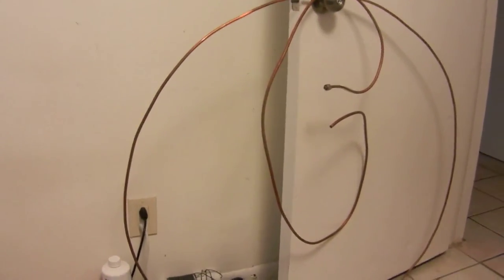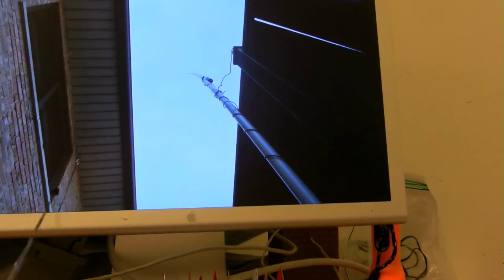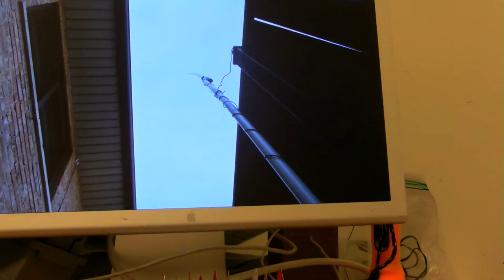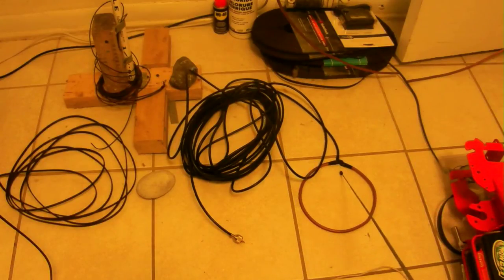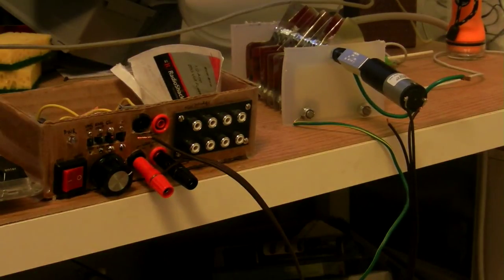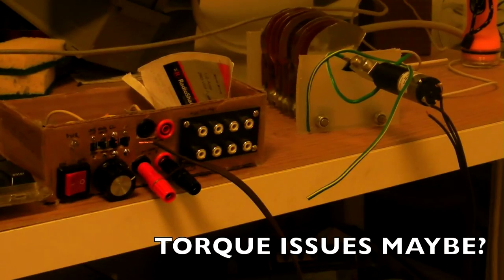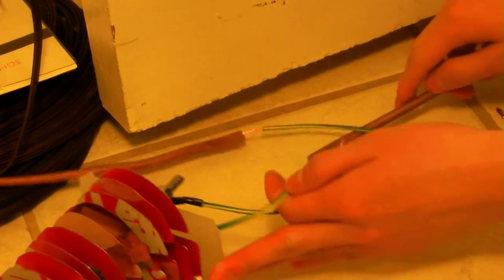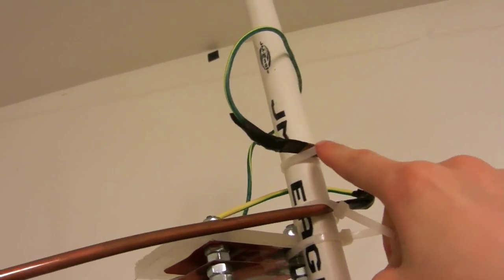Homebrew Magnetic Loop Antenna Part 2 - Loop Assembly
This is the construction of the antenna, and a quick listen to broadcast stations to check that electrical connections work.